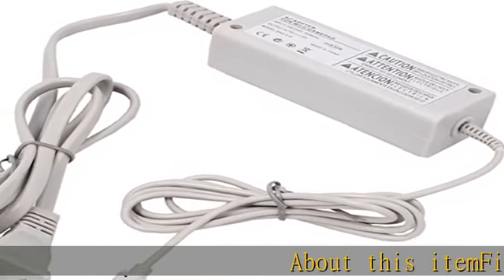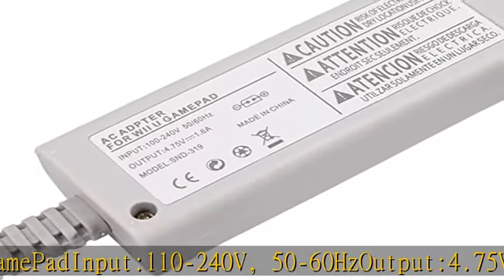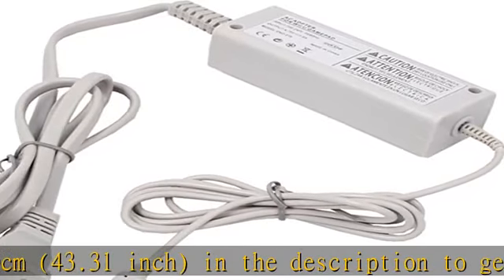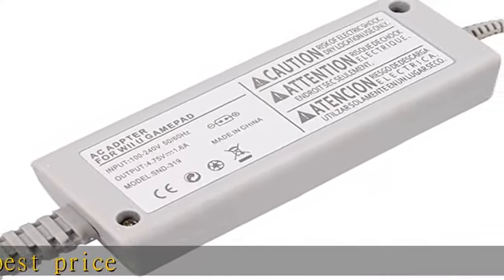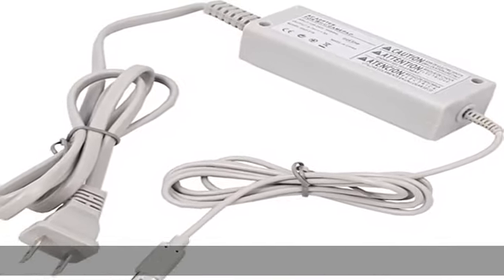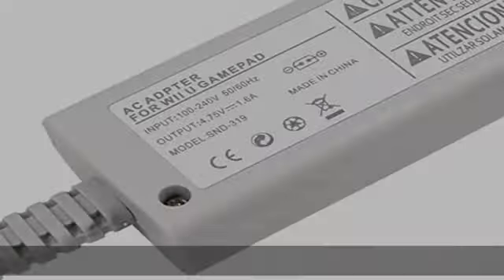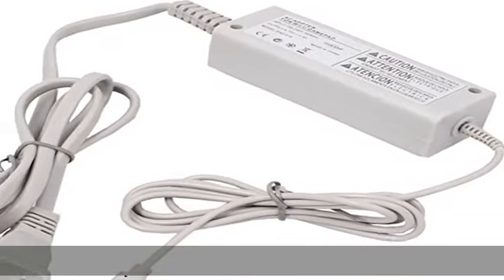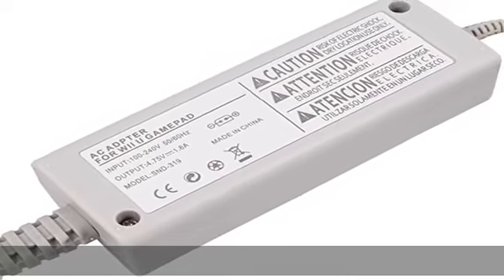BlastCase New Interchangeable Power Charging Adapter & Cable for Nintendo Wii U Gamepad